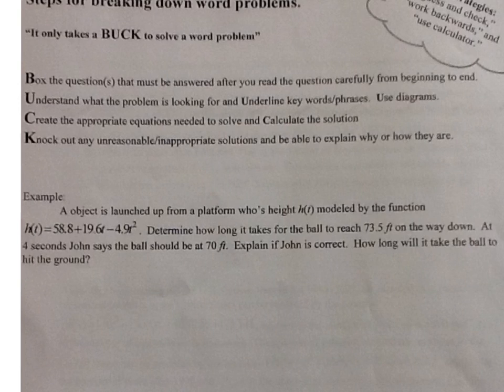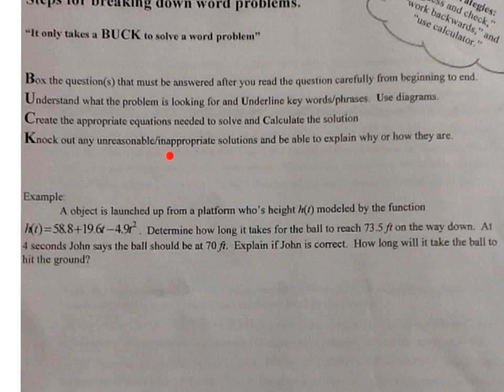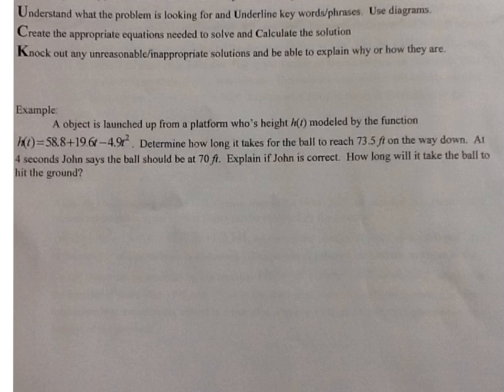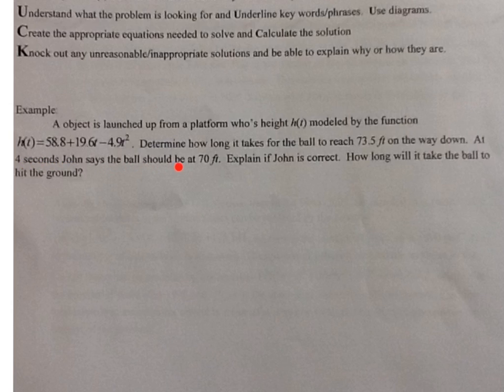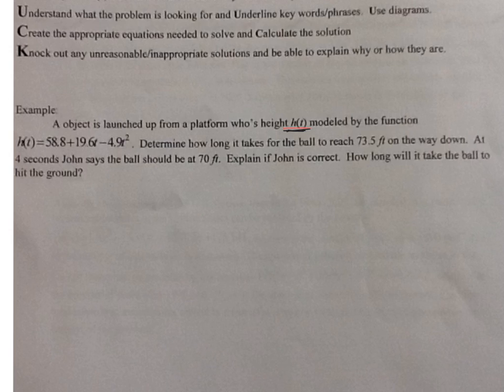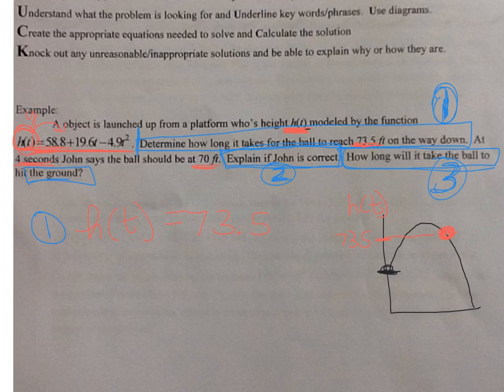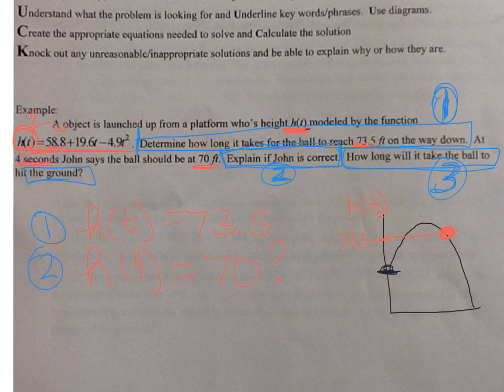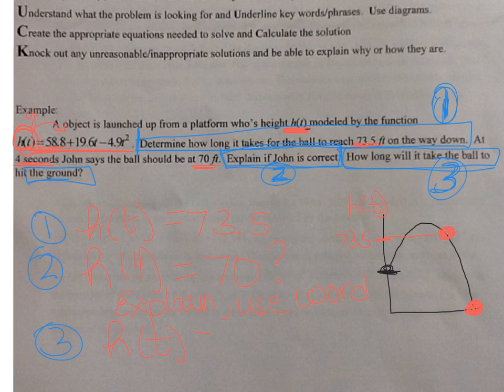Breaking Down a Word Problem